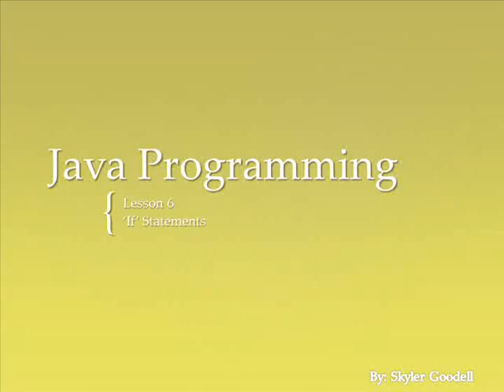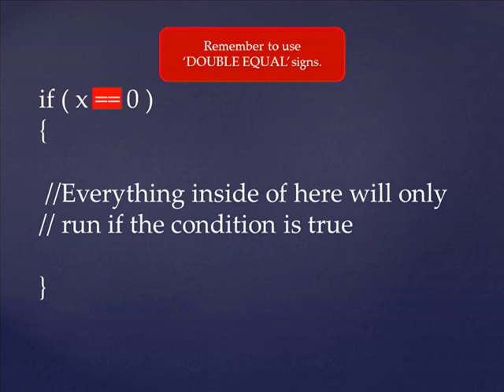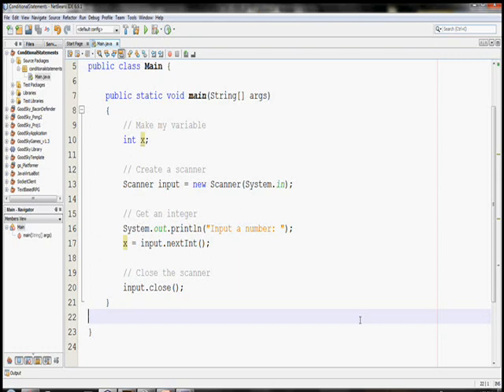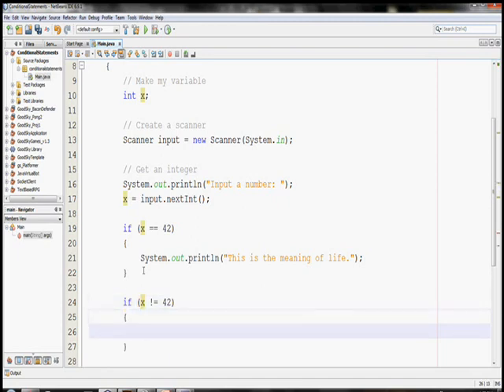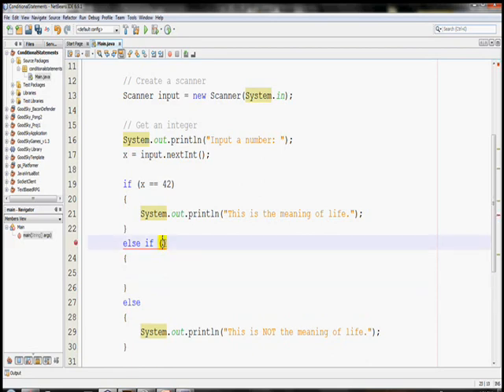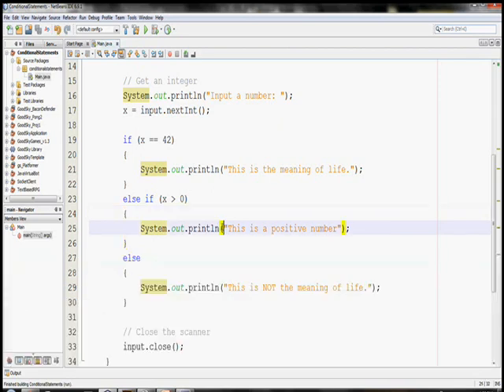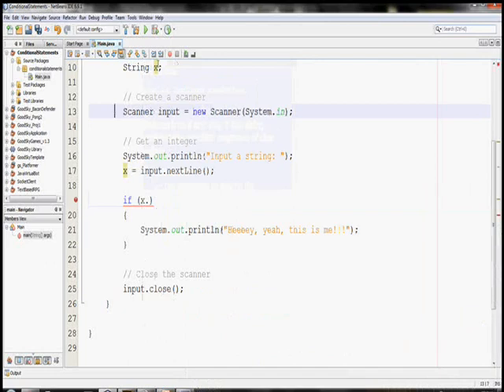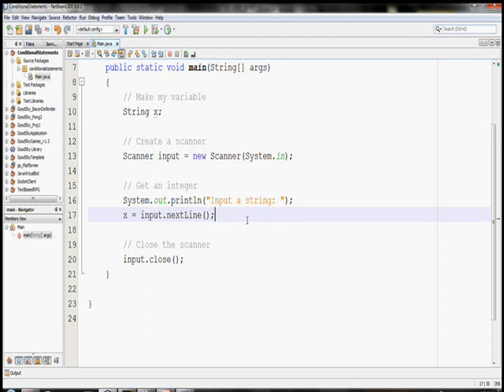Java Programming Tutorial 6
Java Programming Lesson #6
'If Statements'

This is the second section of my Java Programming Tutorials:
Tutorial 6: If Statements and Logic
Tutorial 7: Looping
Tutorial 8: Arrays
Tutorial 9: Methods